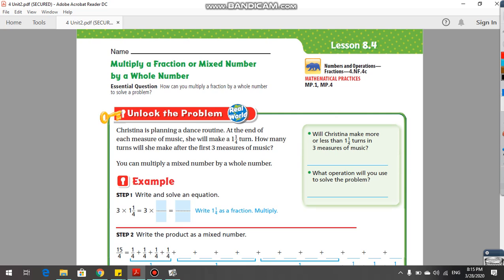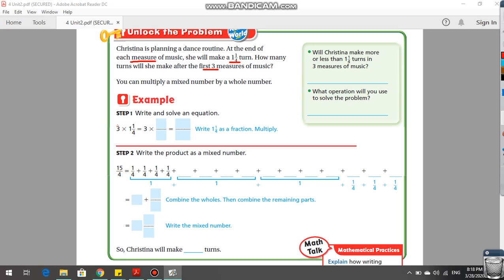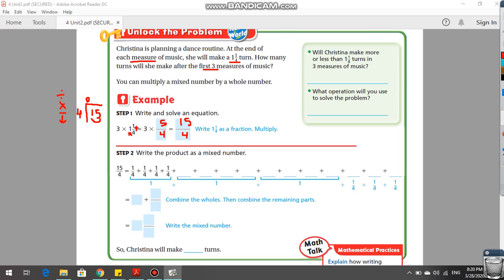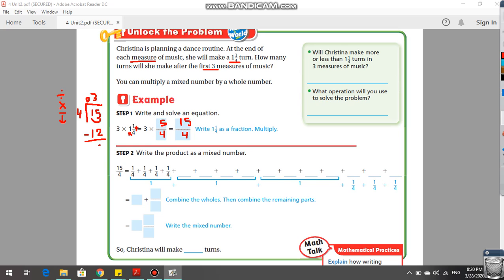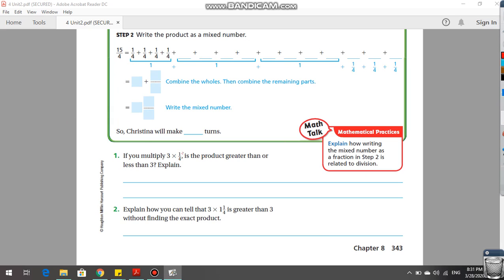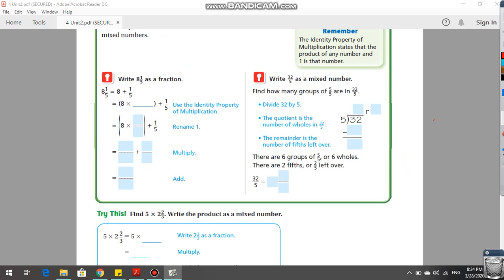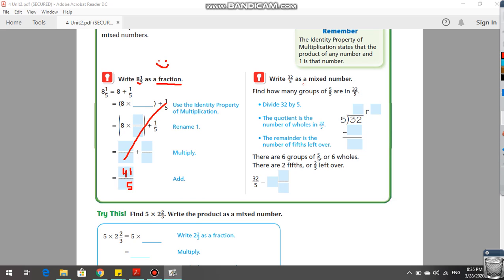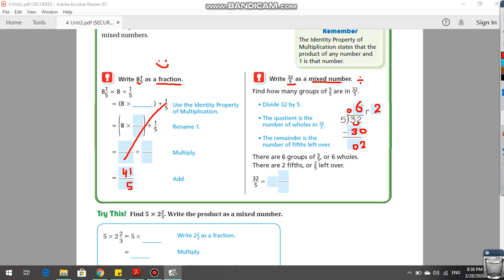8 4 Multiply a Fraction or a Mixed Number by a Whole Number Part 1